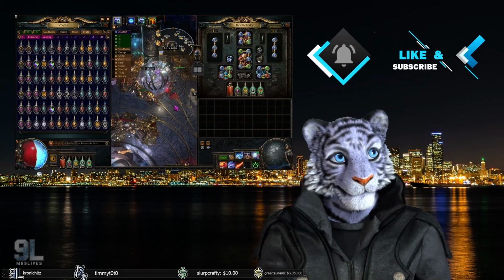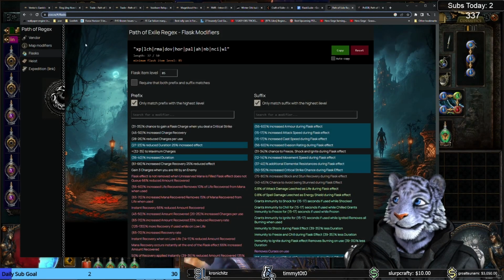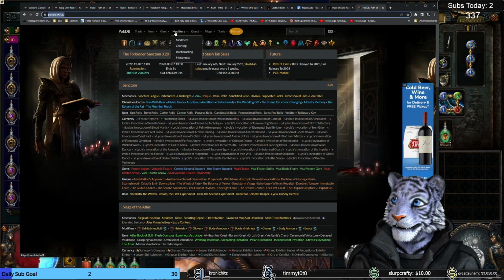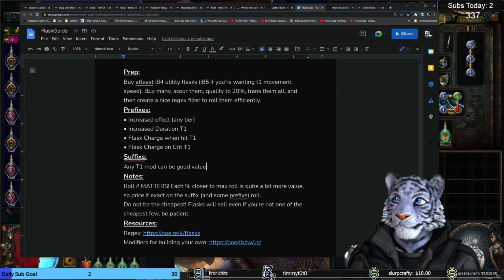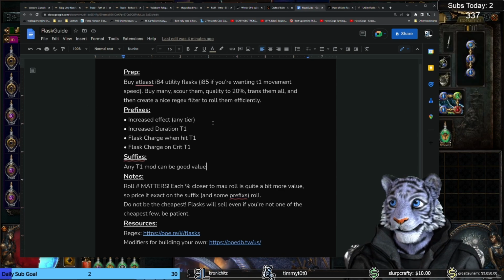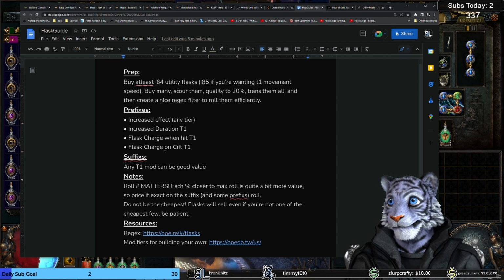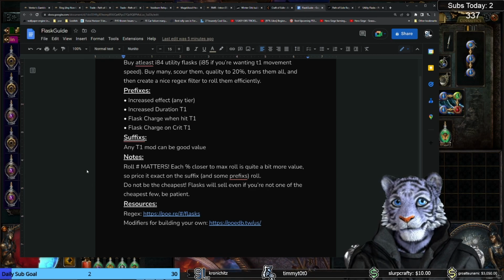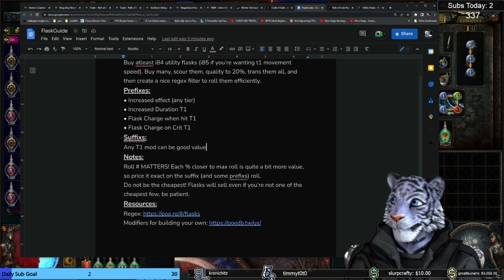How To Craft Flasks For PROFIT! | Path Of Exile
, I teach crafting and economy, we have a positive atmosphere and amazing community. Come hang out with us and ask your questions!